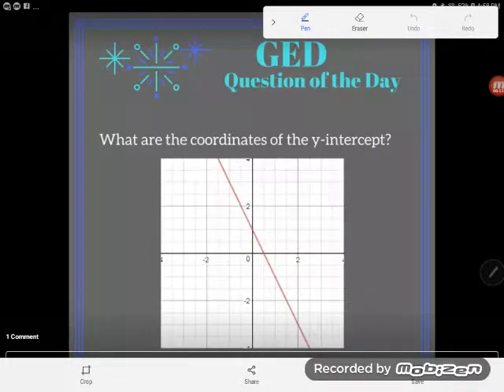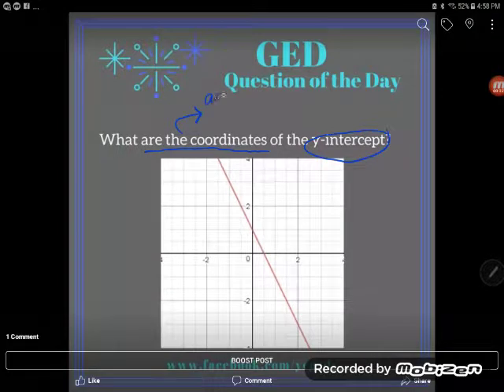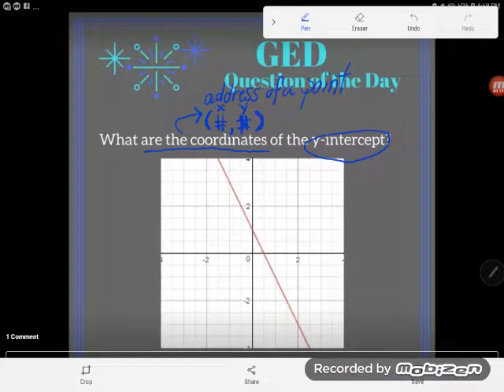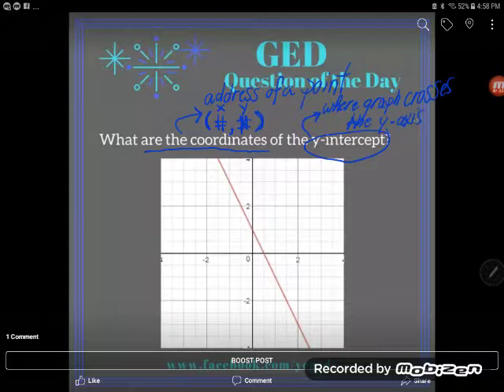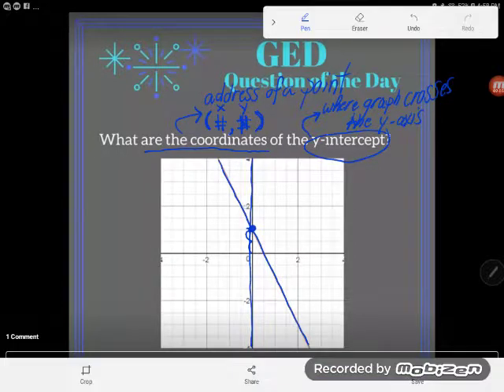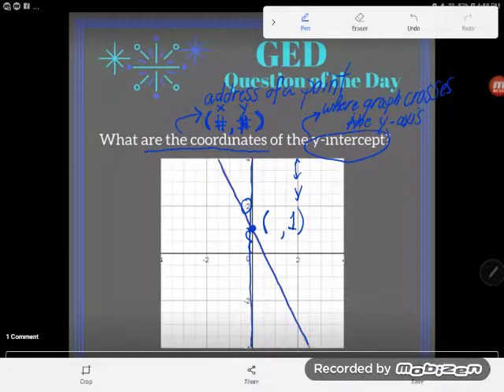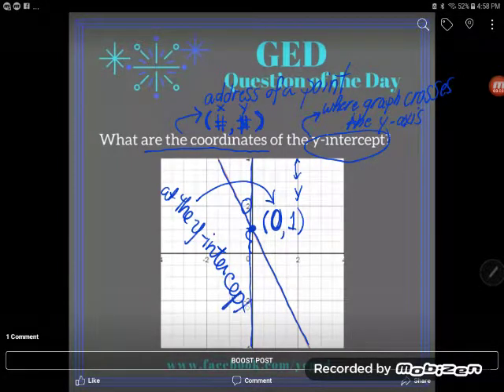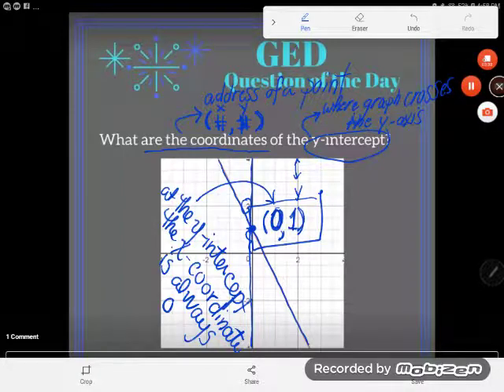GED QOD: Coordinates of the Y-Intercept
This might look like a graphing question, but it's really more of a vocabulary test. DO you know where to find the y-intercept of a graph? Follow along as Kate translates the directions into common English and helps you to identify the y-intercept of the graph of a line.